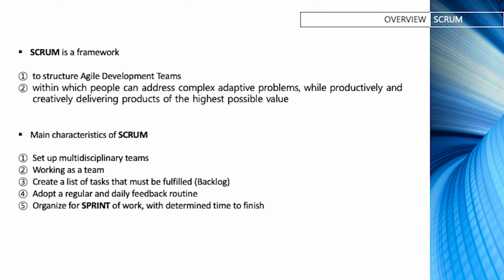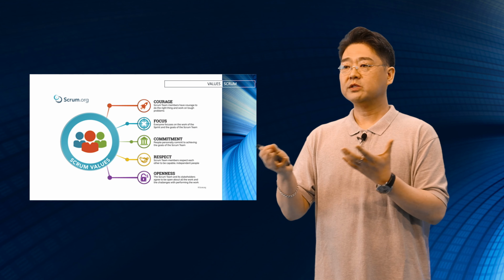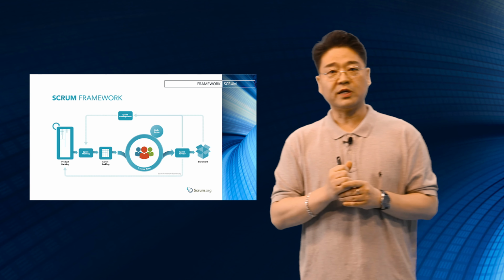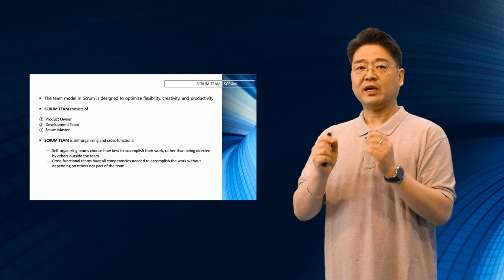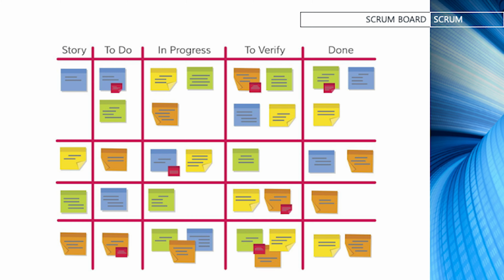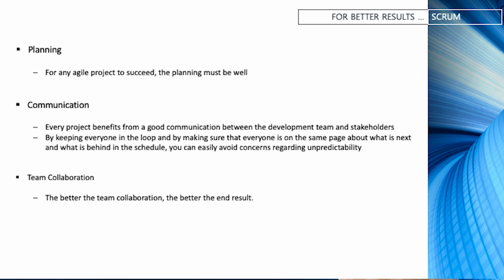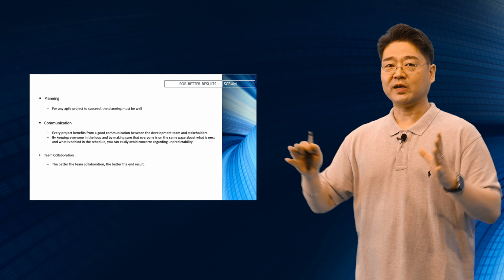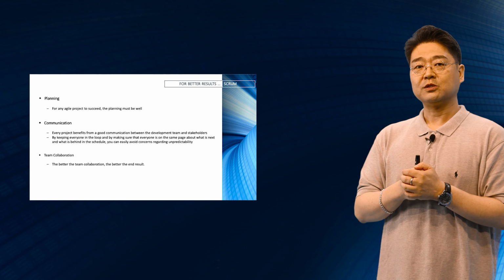Lecture 9. Agile - Scrum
content

1, SCRUM is a framework
2, SCRUM TEAM

PPT file download link